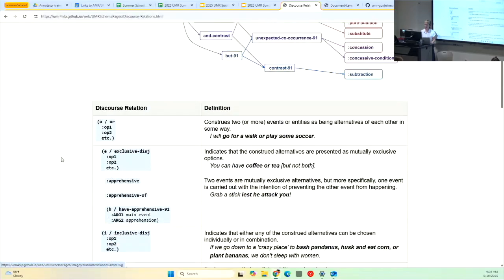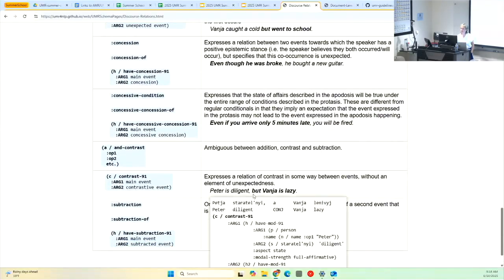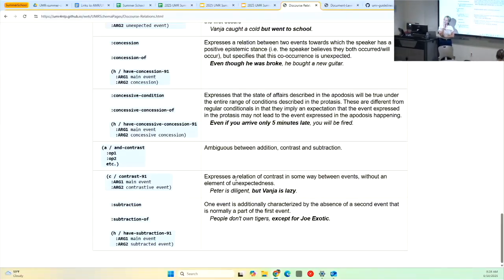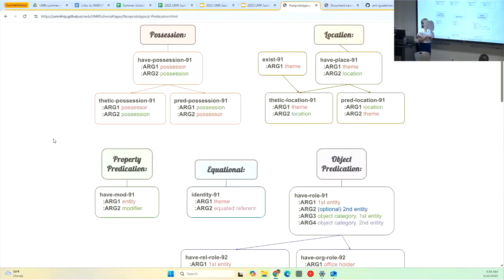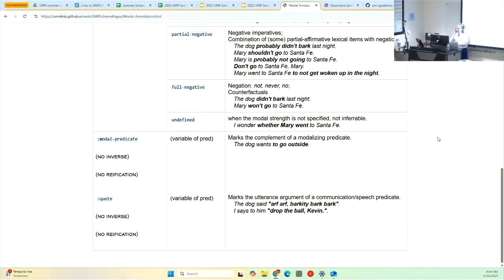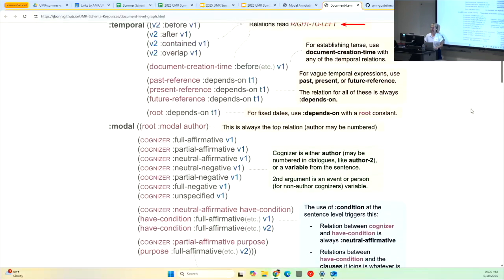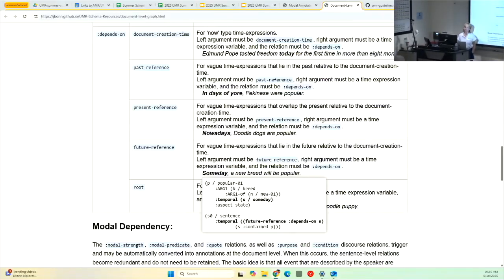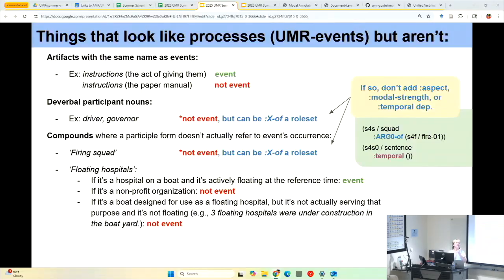UMR Discourse Level (Julia Bonn)